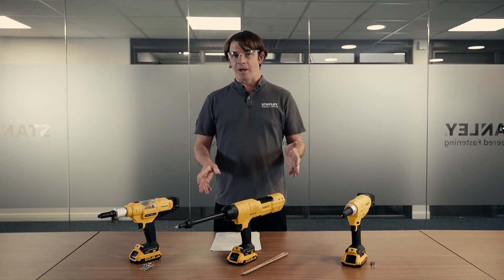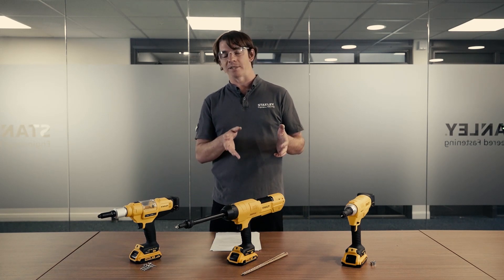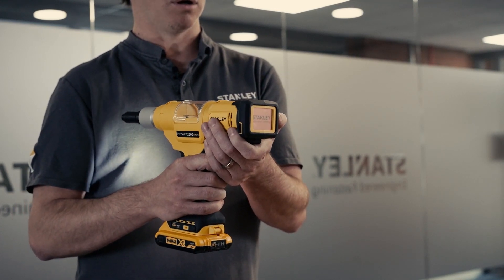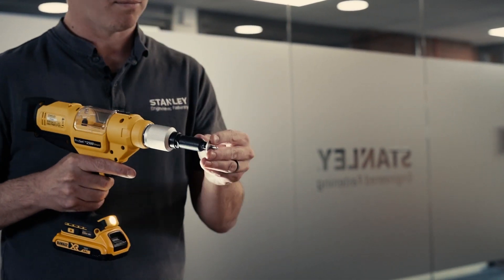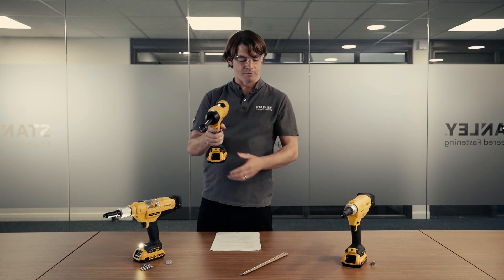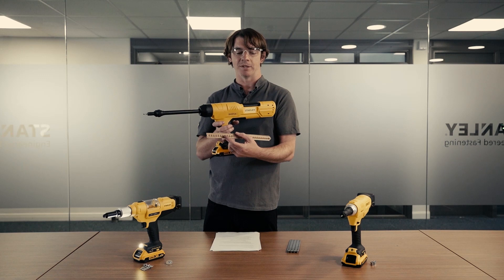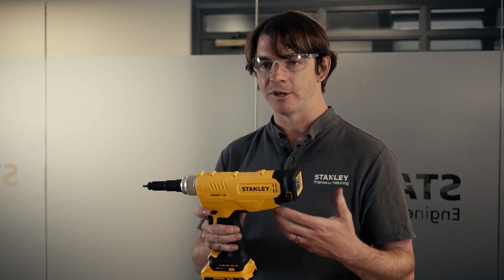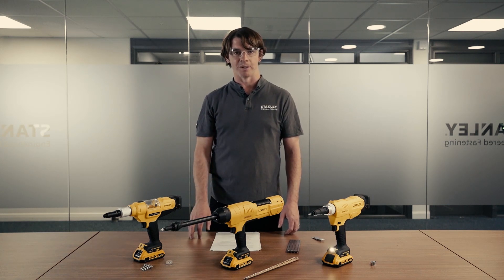Demo: STANLEY Engineered Fastening NEW Range of Battery Powered Tools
In this demo, Rhys Jones, Product Manager at STANLEY Engineered Fastening, introduces the NEW range of cordless tools for industrial applications launched in 2021. Discover the PB 2500 Smart for blind riveting, the SB25PT-05 for speed fastening and the NB08PT-18 for blind rivet nuts installations.

Benefit from cordless technology, improve efficiencies and save assembly line downtime with the new range of STANLEY Engineered Fastening tools.